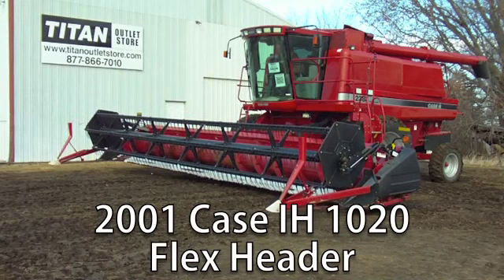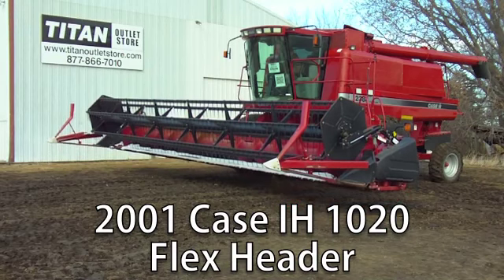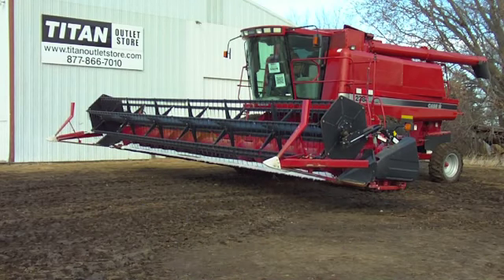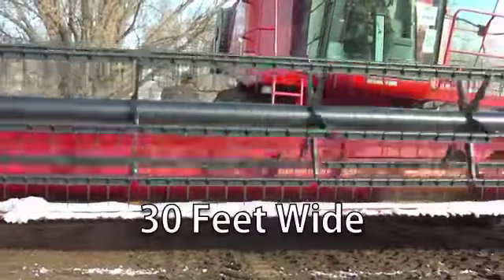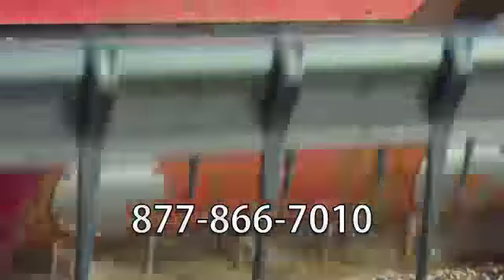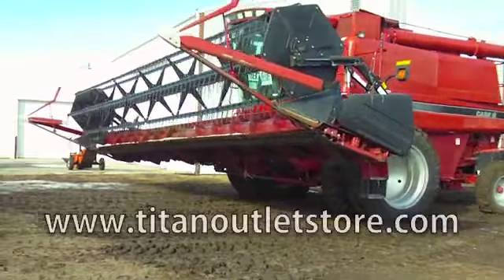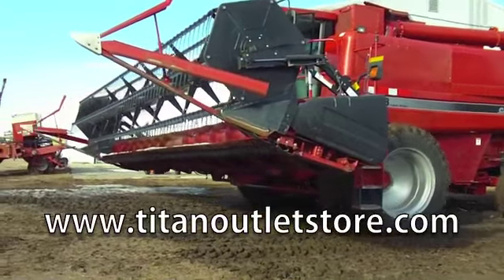Case IH 1020-30',Fits 2188-2388, PU Reel, Fore-Aft Header-Flex Sold on ELS!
SOLD!
For Sale Used 2001 Case IH 1020-30',Fits 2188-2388, PU Reel, Fore-Aft Header-Flex SOLD serial# JJC0327064 stock# 4586918 (BU1114)
12487.00 USD
• Used
• Used CIH 1020 Flex Header
• 30 Ft
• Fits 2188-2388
• Dual Drive Oil Bath
• 3" Sickle
• Hi Vis Poly Tine
• Hydraulic Fore and Aft Reel
• Poly Pads
• Field Tracker and Height Sensors
• 100% Money Back Guarantee*
• ALL 2005 or above with less than 5000 hours covered by 500 hour/12 Months $500 Deductible Full Power Train Warranty*
• Titan Outlet Store - A Division of Titan Machinery -- 90 + Locations to Serve YOU!
• The Titan Outlet Store Team
• Reel Condition - Very Good
• Width - 30
• Contour Header
• Reel - Pickup
• Sickle Bar Condition - Good
• Fore/Aft Reel